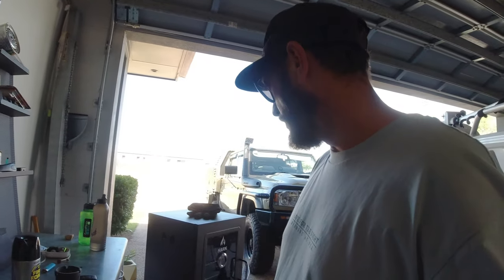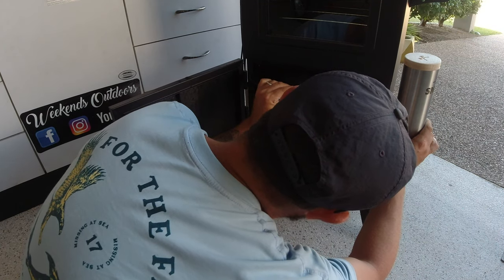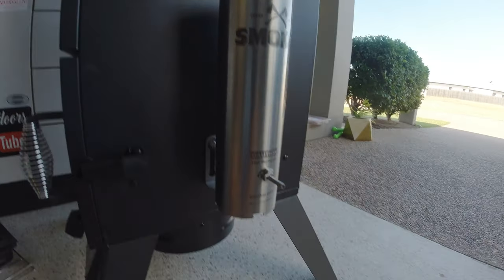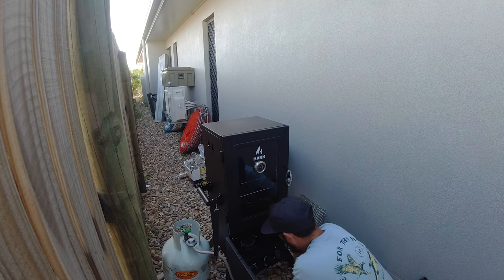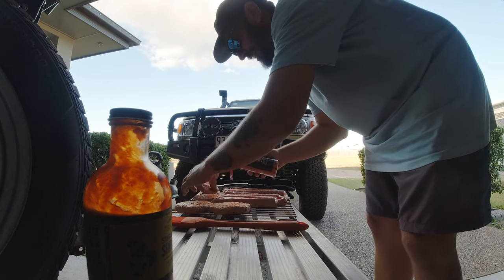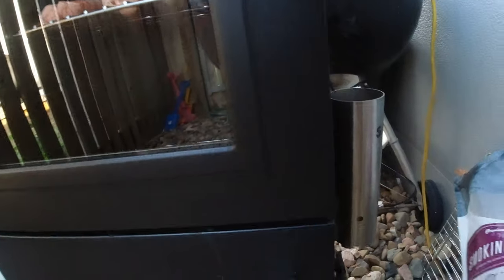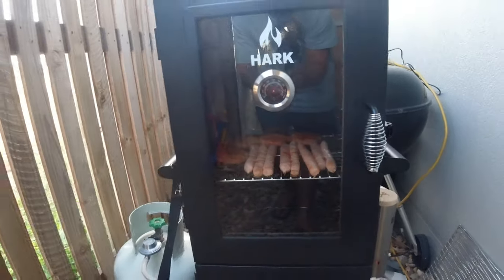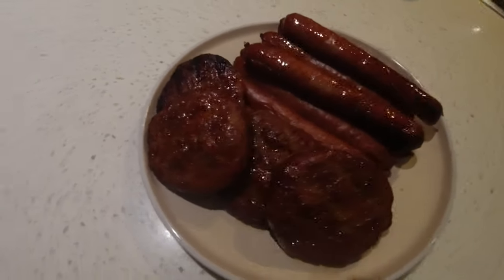Affordable Smoker - Hark Smoker / Smokai Smoker Attachment Install and Test Run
Just a quick install on the Smokai Cold Smoker to the Hark smoke box.